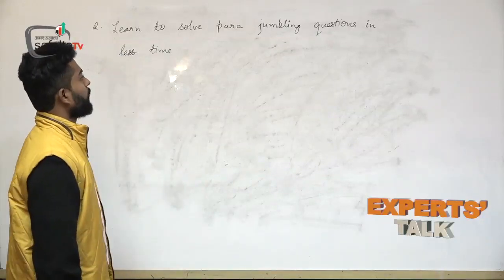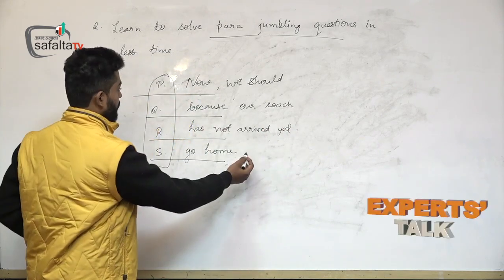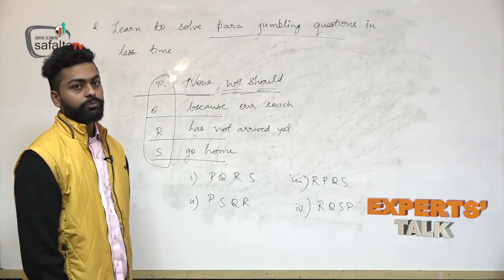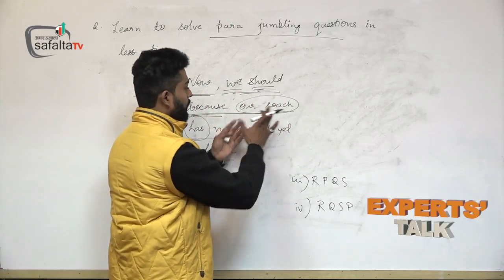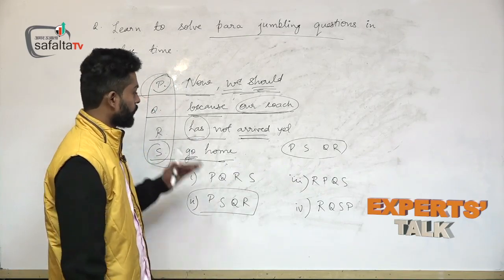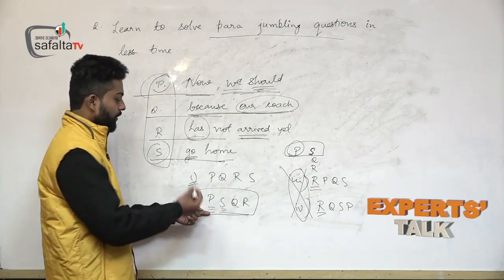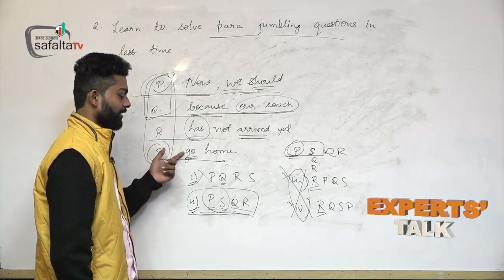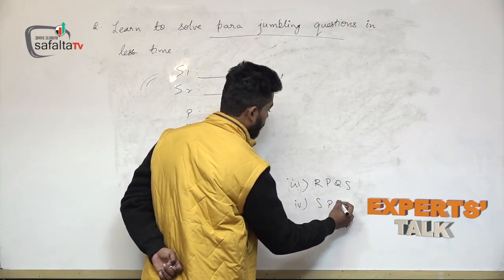Learn To Solve Para Jumbling Questions In Less Time. | Safalta.com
For solving para jumbling question quickly, you should Know some basic trick to solve them. how to link different options with one another.And you should also know some basic rules where to use the subject and where to use verb, helping verb, pronoun or preposition. A brief Lecture by Aayush Srivastav. Safalta.com - Online Government Job Preparation Portal of India | Amar Ujala Safalta